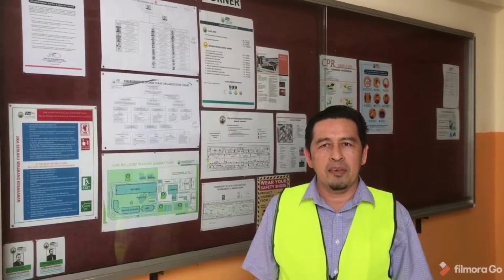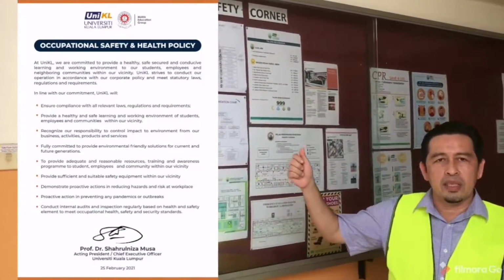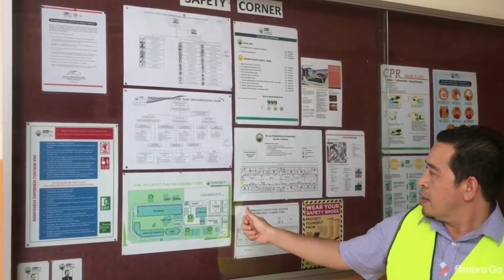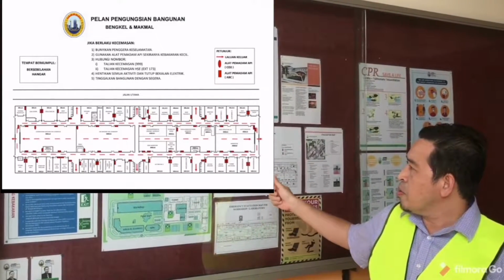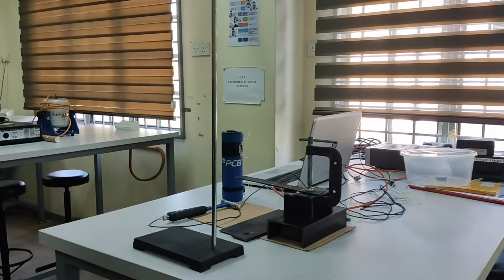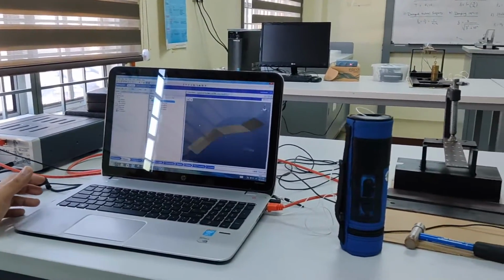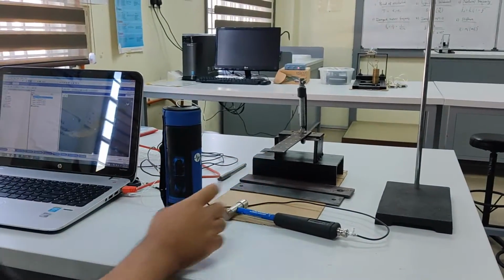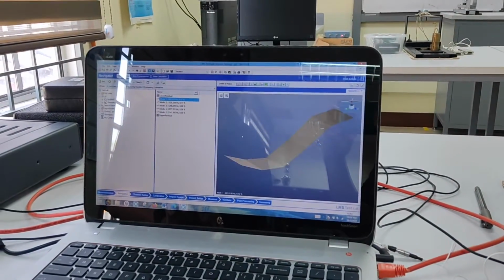UniKL MSI Mechanical Engineering LABS Tour